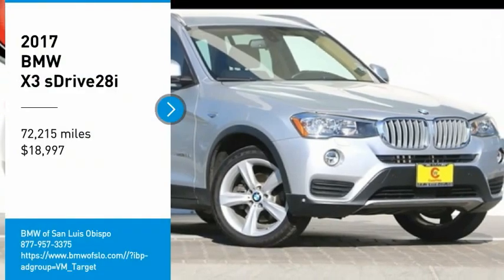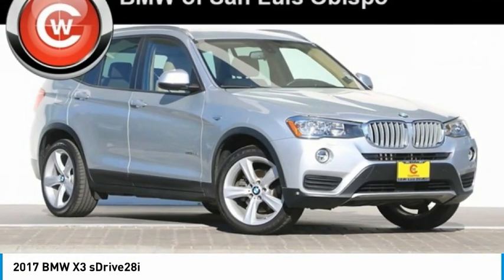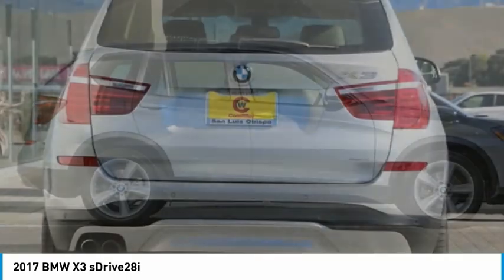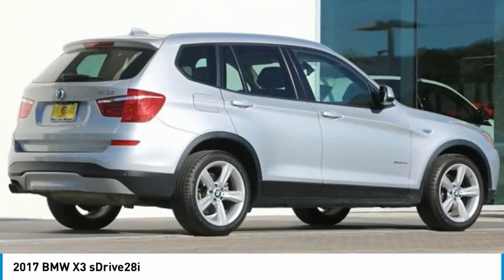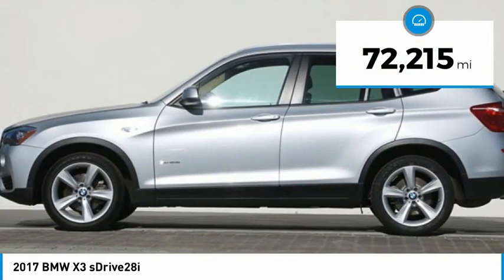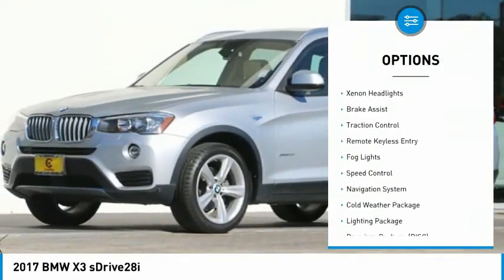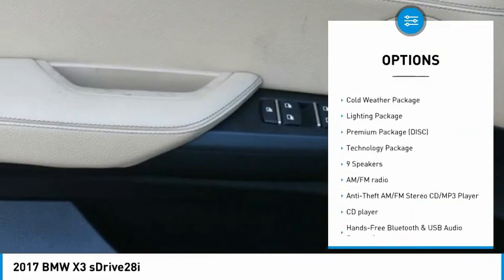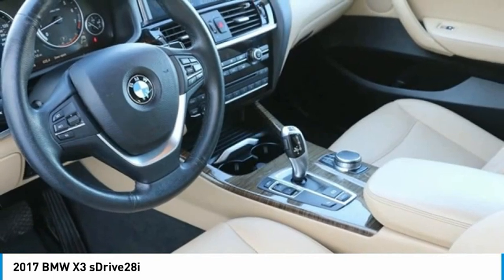2017 BMW X3 sDrive28i FOR SALE in San Luis Obispo, CA U6518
Want us to come to you? No problem! In case we missed a picture or a detail you would like to see of this 2017 X3, we are happy to send you A PERSONAL VIDEO walking around the vehicle focusing on the closest details that are important to you. We can send it directly to you via text or email. We look forward to hearing from you!